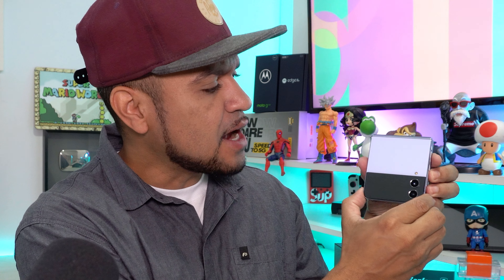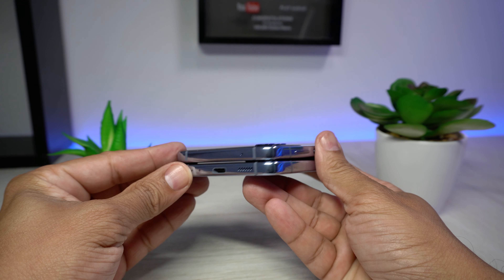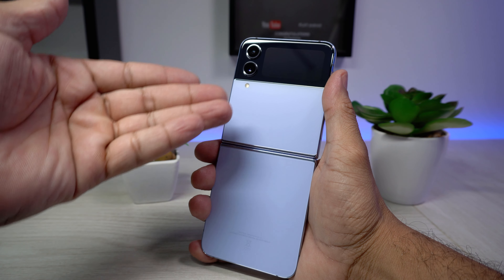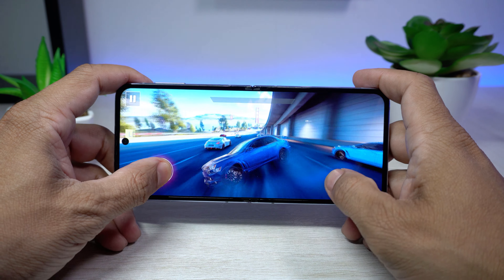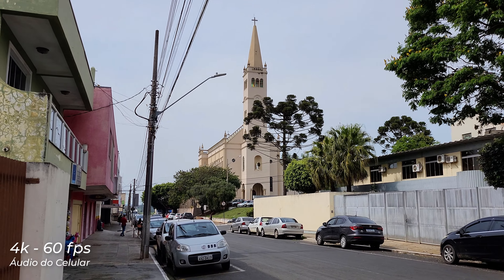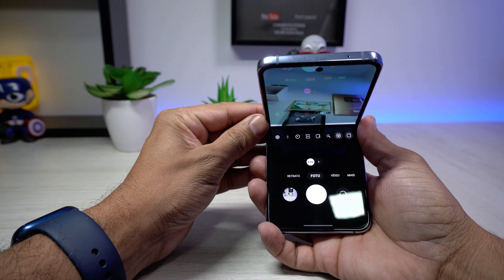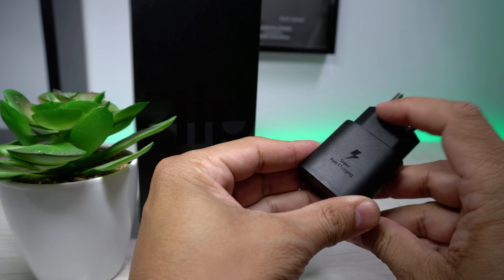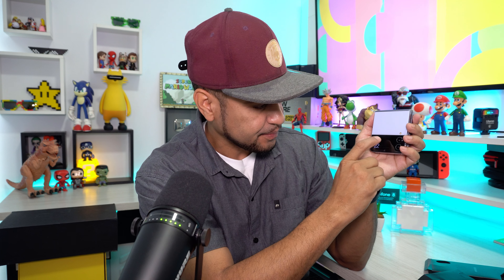Samsung Galaxy Z Flip 4 tudo que você precisa saber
Obrigado por estar aqui volte sempre... Até o próximo vídeo! .